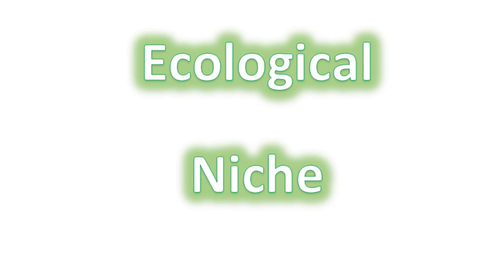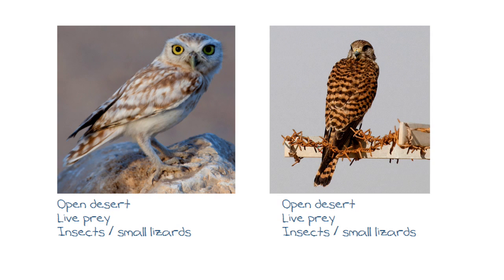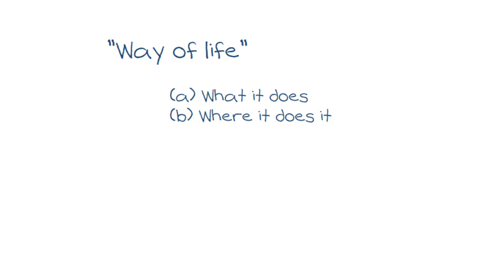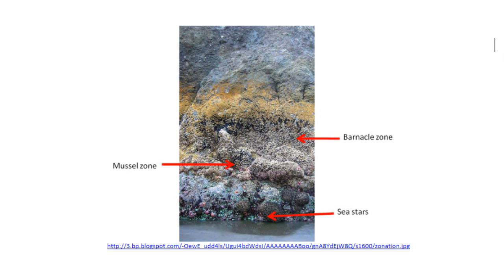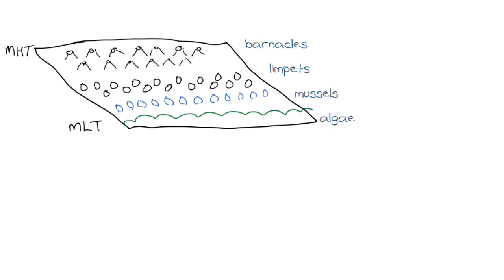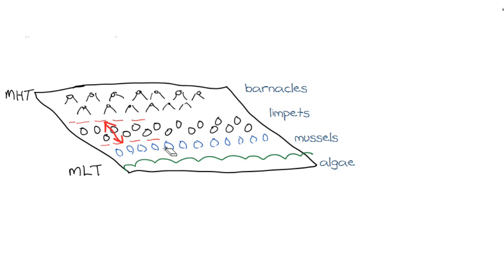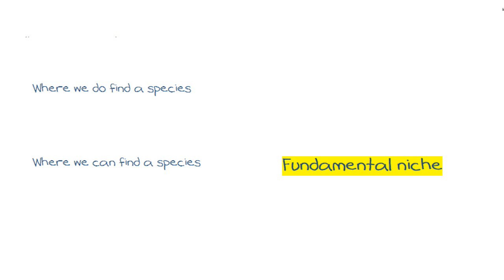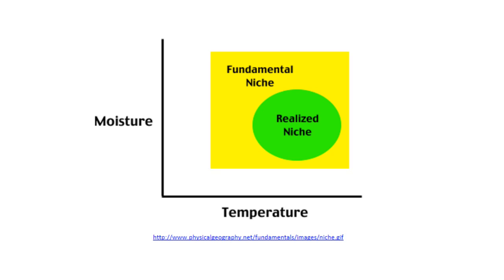Ecological niche - fundamental & realised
An overview of what an ecological niche is, and the differences between fundamental and realized niches.